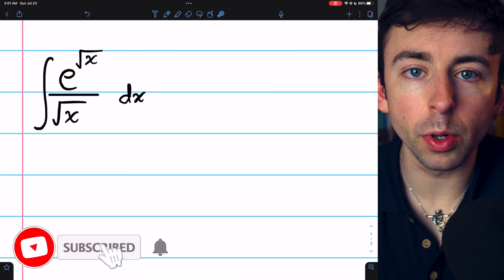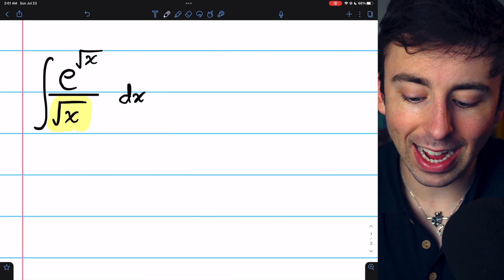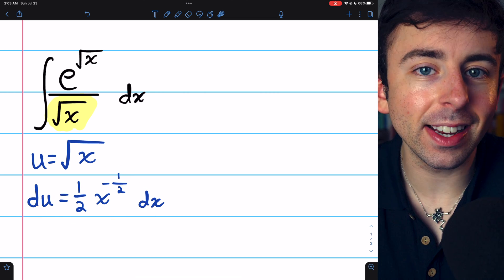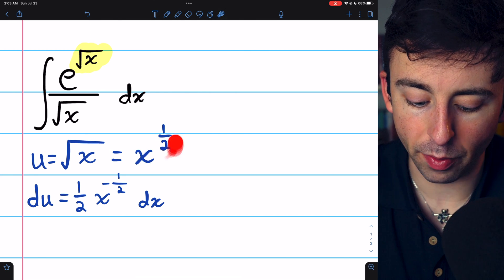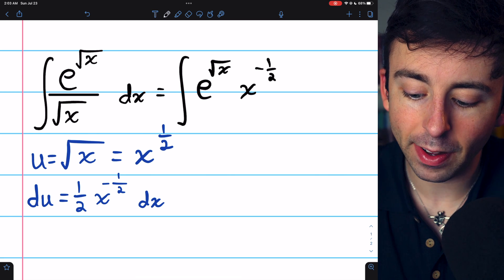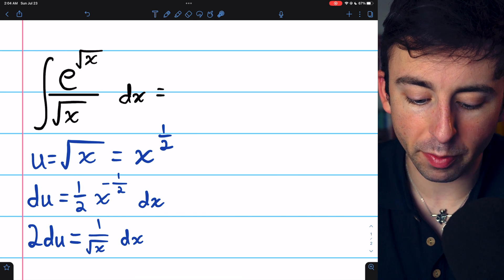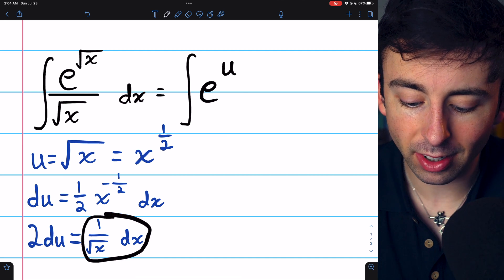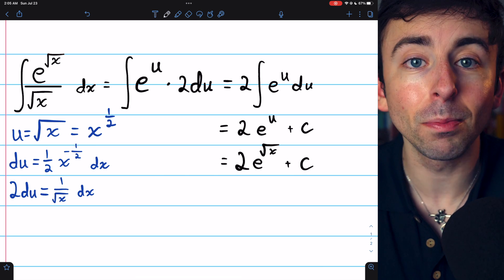Integral of e^sqrt(x)/sqrt(x) with u-Substitution | Calculus 1 Exercises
We find the integral of e^sqrtx/sqrtx using a change of variables. Letting u=sqrt(x), specifically the sqrt(x) in the exponent of e, will let us clean up this integral in no time.